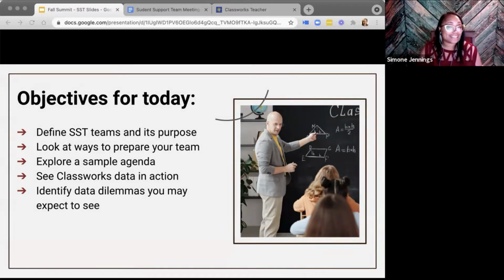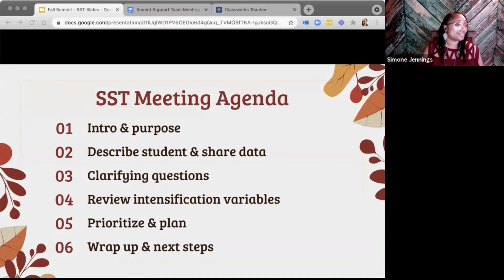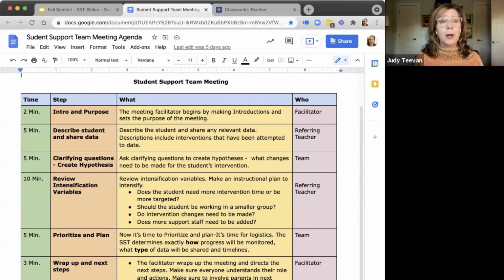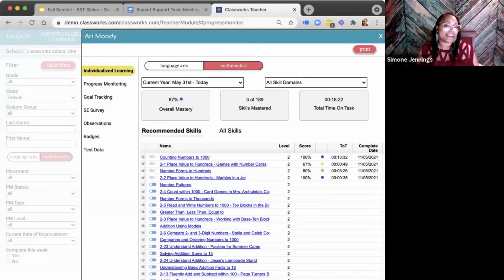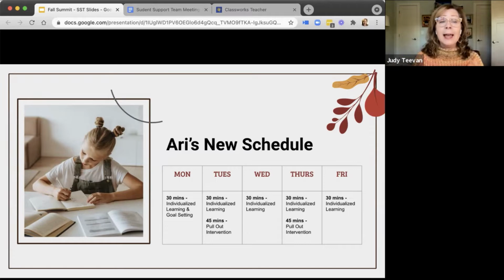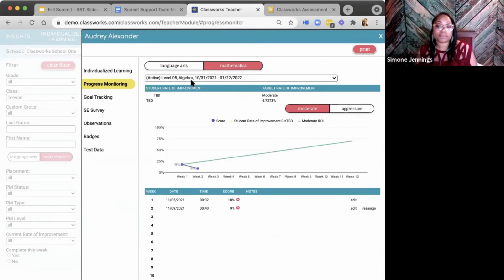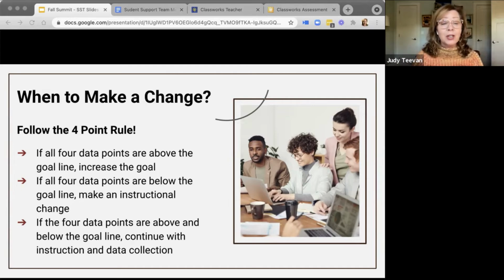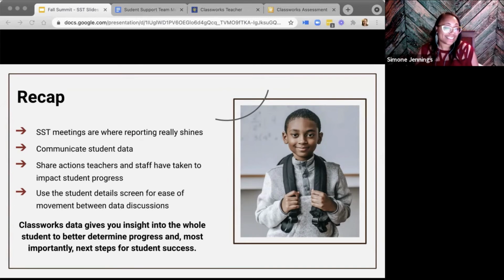MTSS in Education | Using Classworks to Streamline Your SST Meetings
Does your team struggle with having the data they need for student support team meetings? The requirements for SST documentation can feel overwhelming, but they don’t have to be!

In this training we’ll give you step-by-step guidance for using Classworks to turn every SST meeting into a collaborative, problem-solving environment.

Want to dive into more trainings from our Virtual Summit? We've got you covered. You can watch all of our sessions